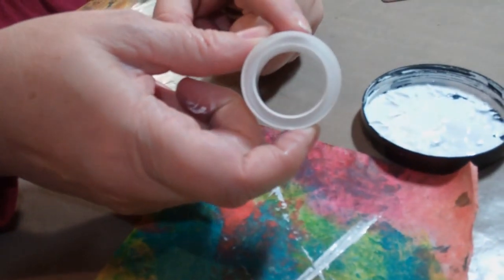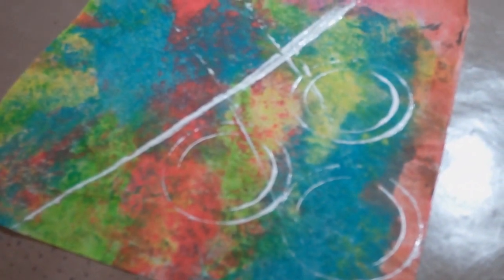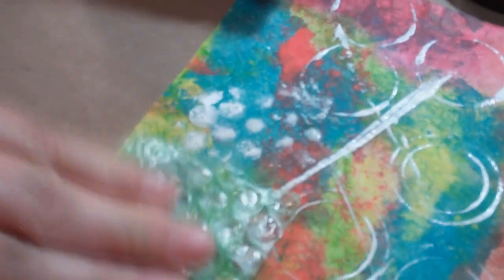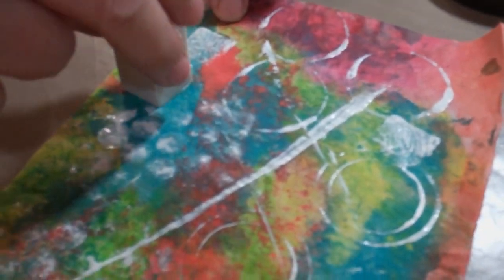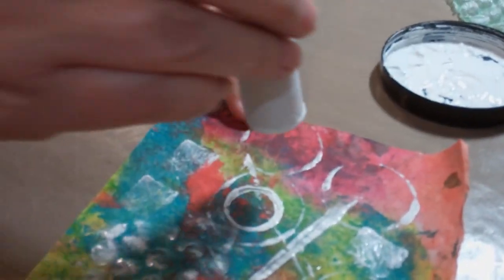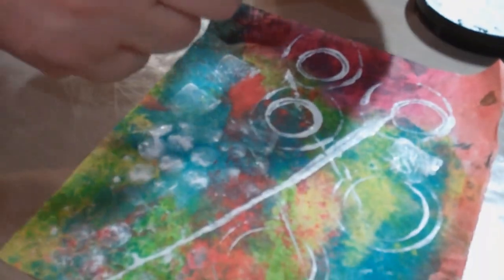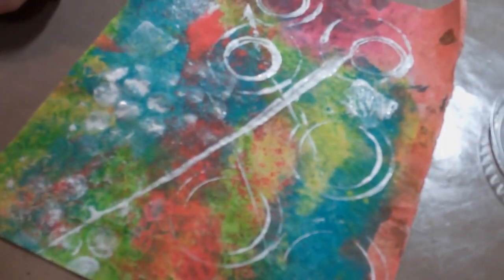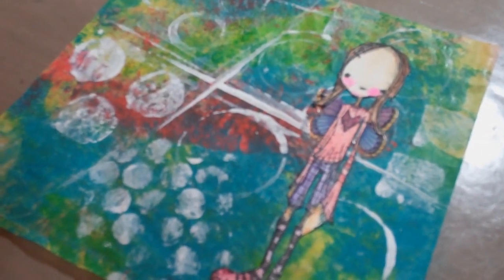Backgrounds Using Recycled Materials.wmv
How to use easy to find recycled materials to create great backgrounds for your art journals and projects.